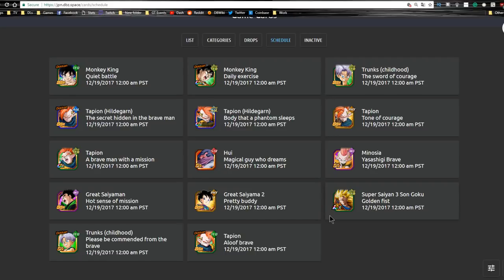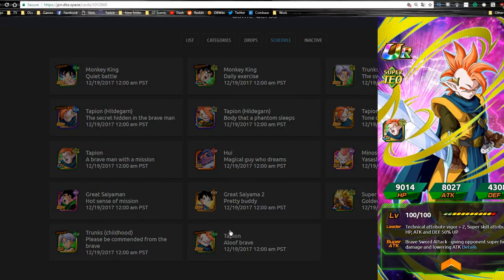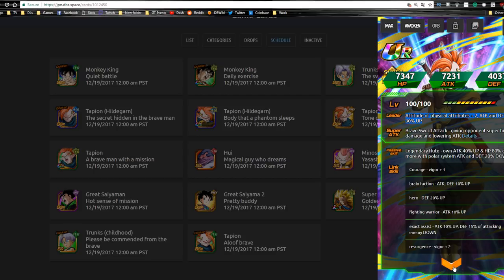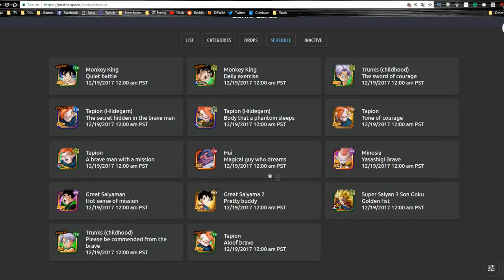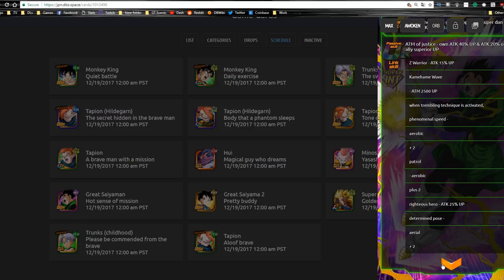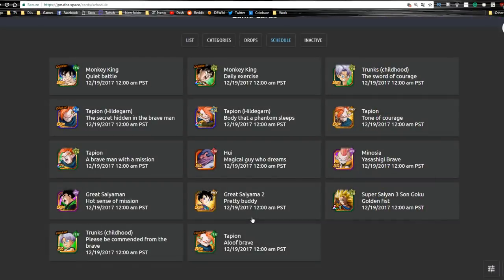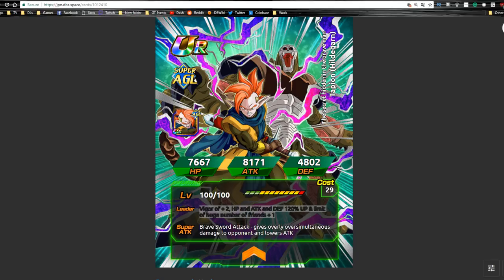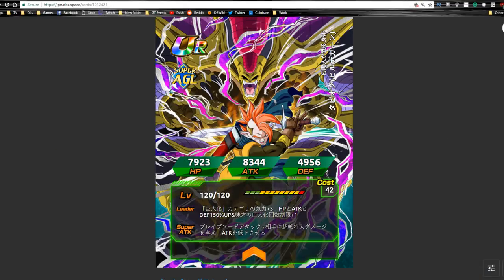JP Data Download! LR SSJ3 Goku & Tapion Are Here!! || DBZ Dokkan Battle